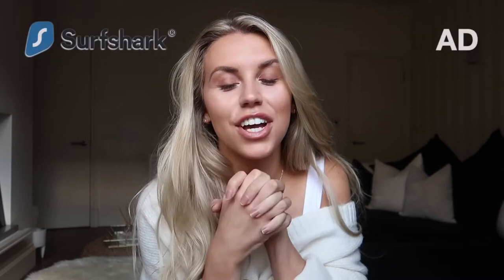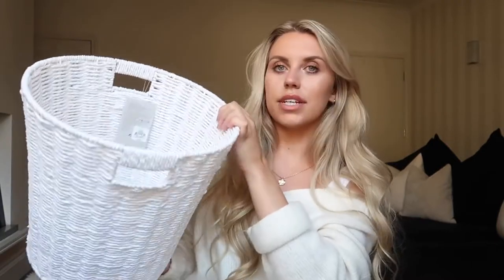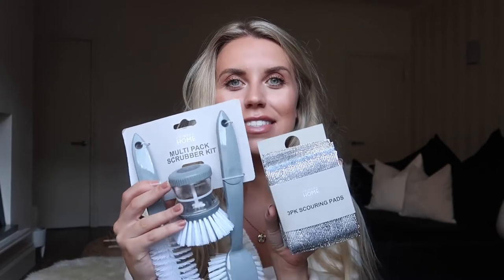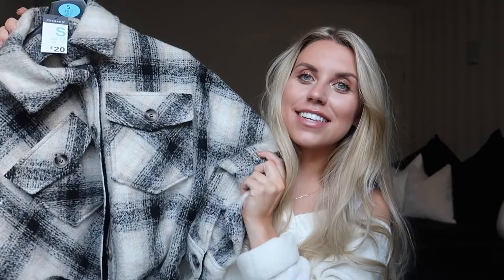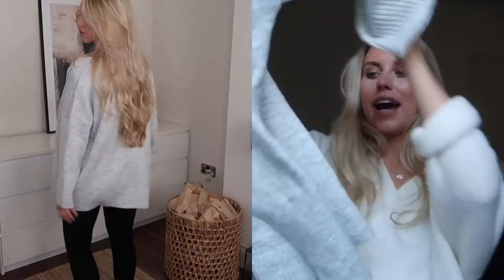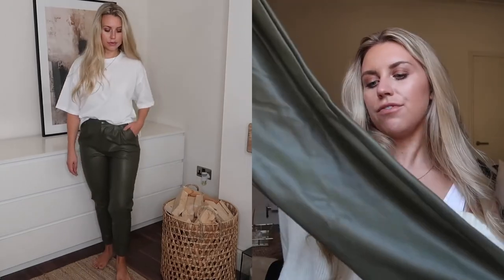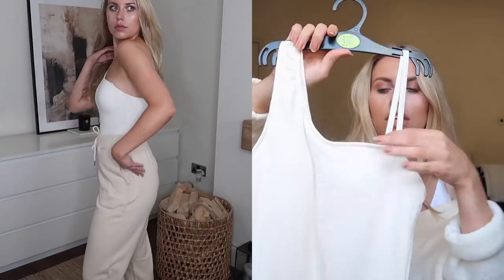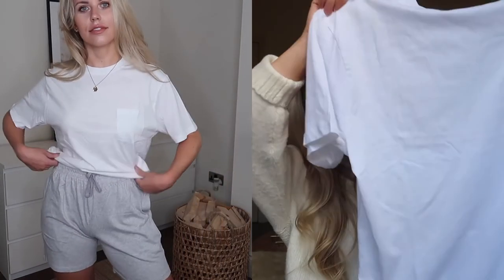HUGE PRIMARK HAUL TRY ON AUTUMN 2020 NEW IN SEPTEMBER PRIMARK HOME FASHION STYLING hd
HUGE PRIMARK HAUL TRY ON AUTUMN 2020 NEW IN SEPTEMBER PRIMARK HOME & AUTUMN FASHION STYLING primark primarkhaul autumn Primark has their autumn layering and new in homeware! Here's what I found in Primark new in for September autumn 2020! Stay safe and shop smart! Lots of love Elisa x